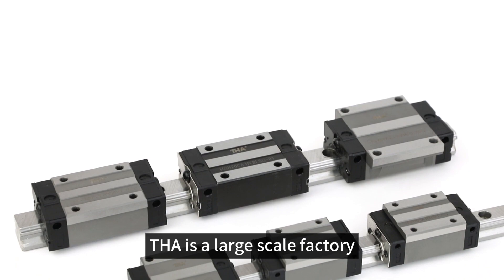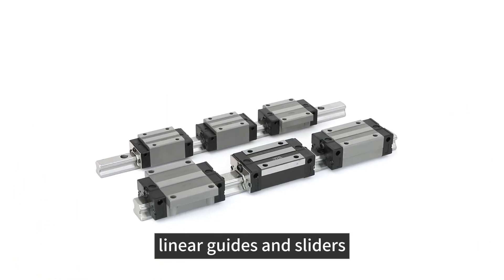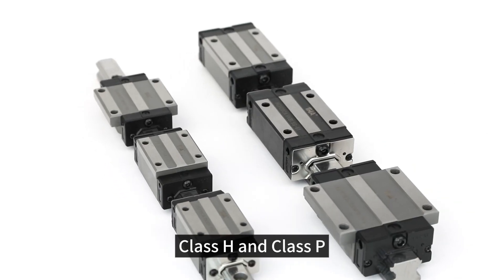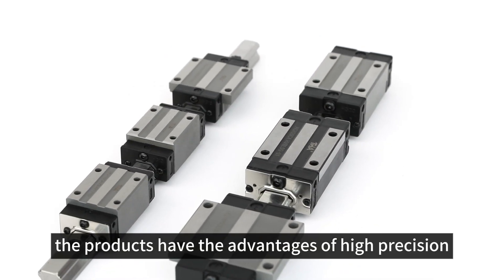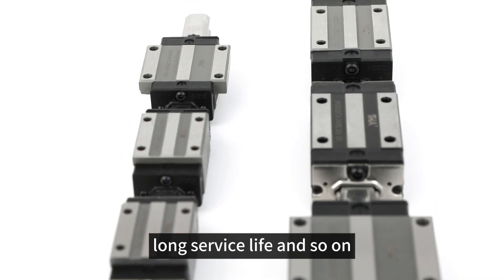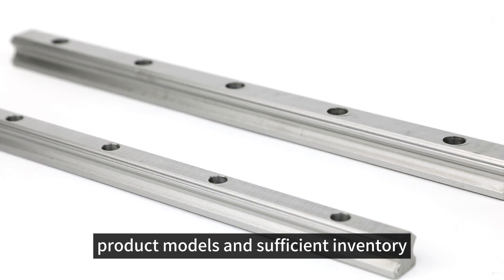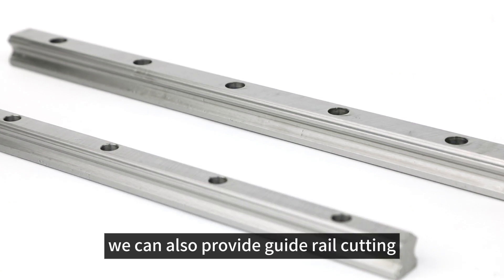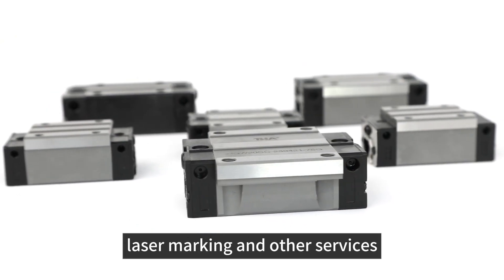linear Guide rail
Lishui Guangyuan Industry and Trade Co., Ltd.
We have been engaged in bearing parts for more than 10 years
Quality experts, service first
Kristy Liu(MS)

We specializes in the production of ball screw, linear guide,linear bearing, linear stage, nut, blocks,couplings, linear shaft, SBR TBR guide and a series of high-precision, high Technology linear motion products. Many of the products have won national patents and have reached a number of international testing and certification standards.